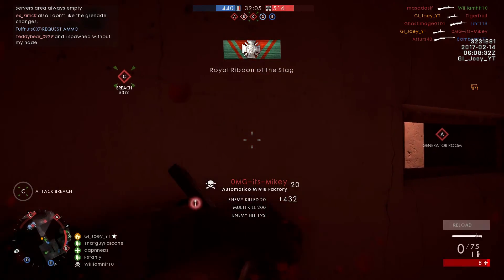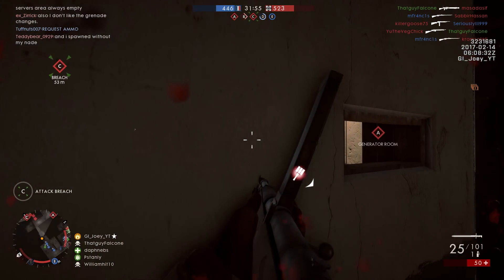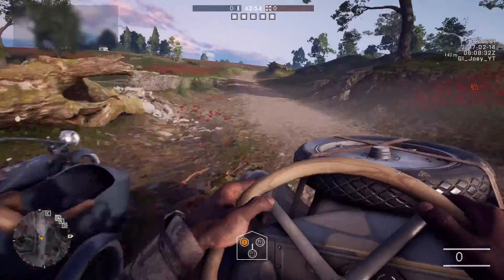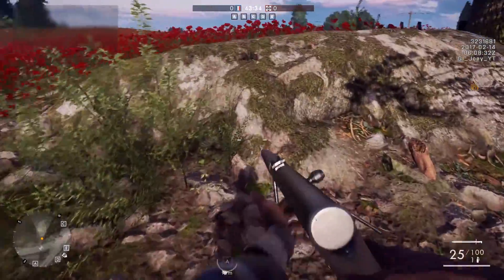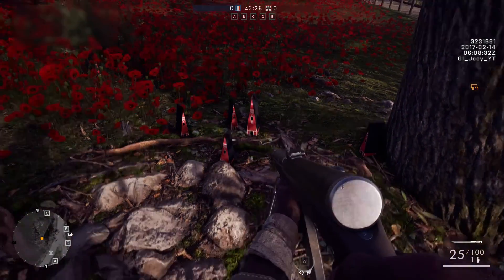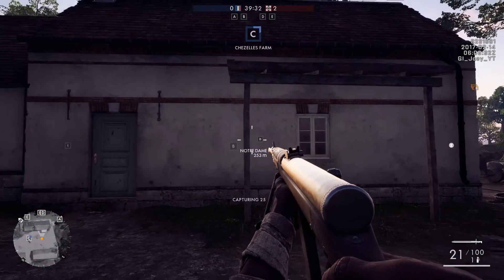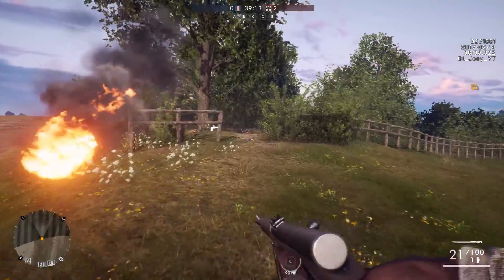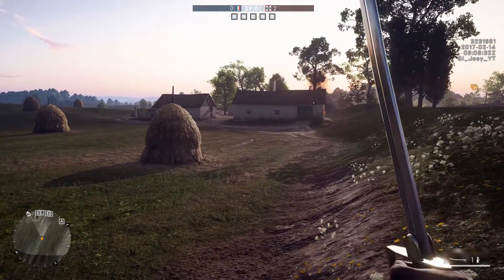RUPTURE EASTER EGGS - BATTLEFIELD 1 [They Shall Not Pass]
G.I. Joey - Klubbin__Jay